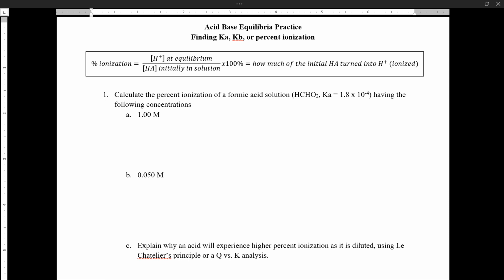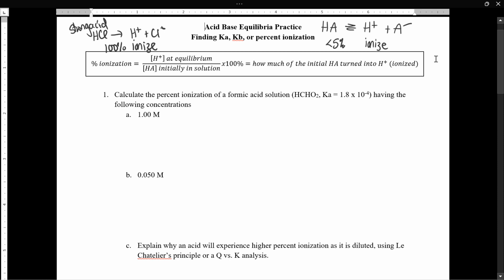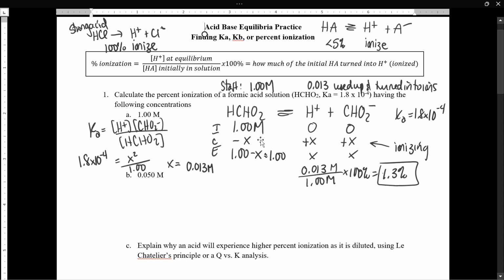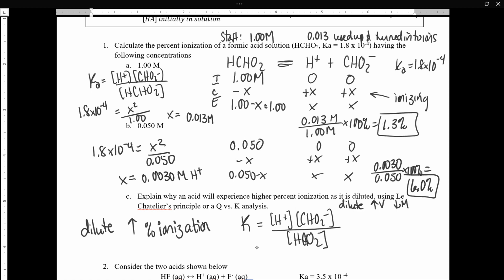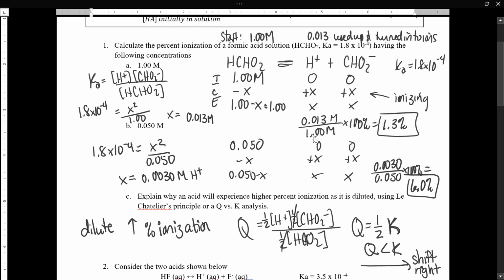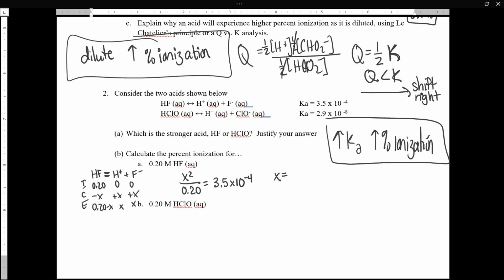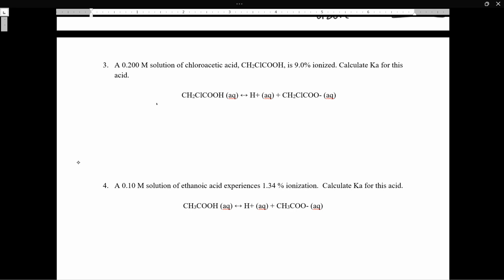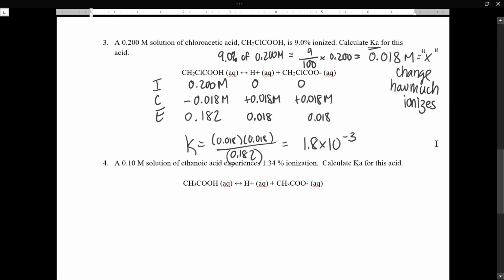Percent Ionization of acids